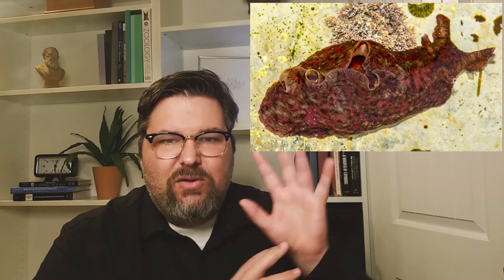Habituation: Can learning be dangerous?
Habituation is a form of non-associative learning. In this video, we cover the basics, but also dishabituation, spontaneous recovery, and alternative explanations such as fatigue.